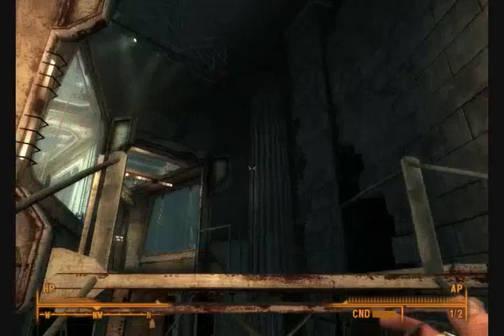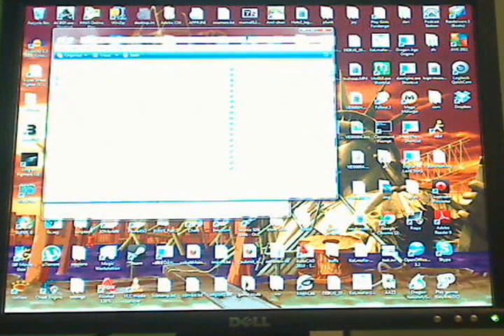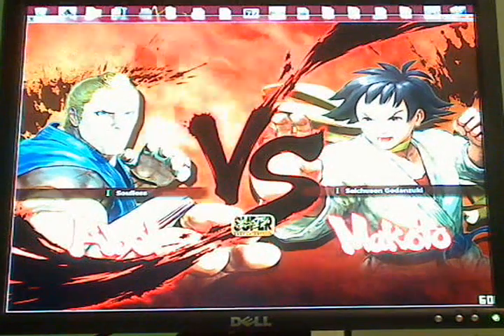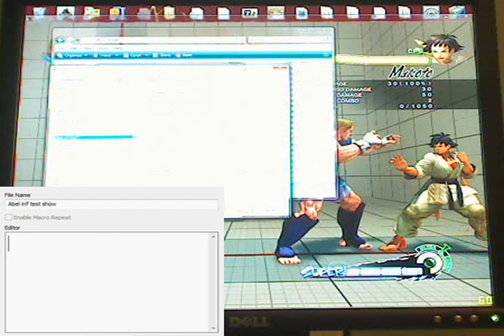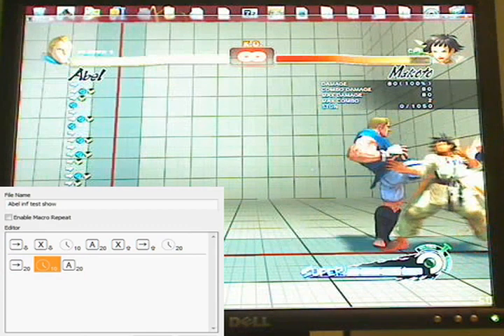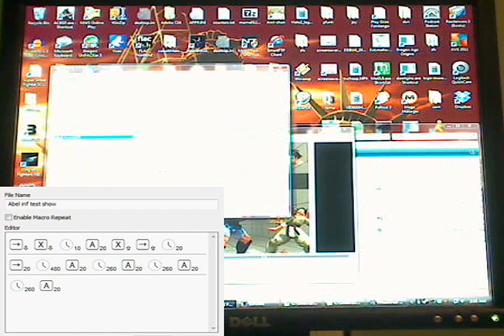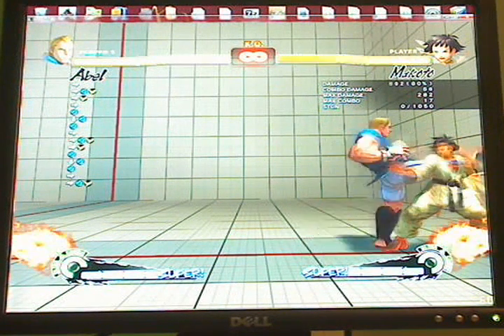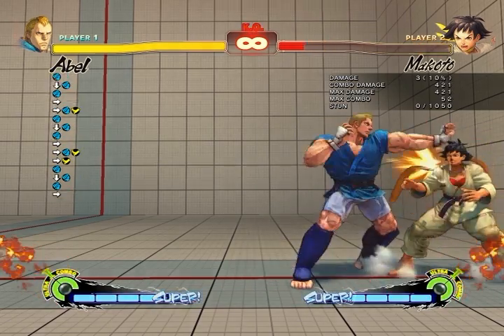How to make a tool assisted street fighter four video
sorry for the poor quality, I tried lots of desktop recording software but they all affected the frame rate and even a 1 frame drop makes this kind of thing near imposable.
Also sorry that the text is unreadable, I made an overlay so you could understand what was happening, but it doesn't 100% reflect what happens on screen.